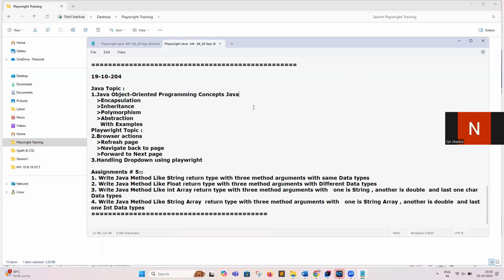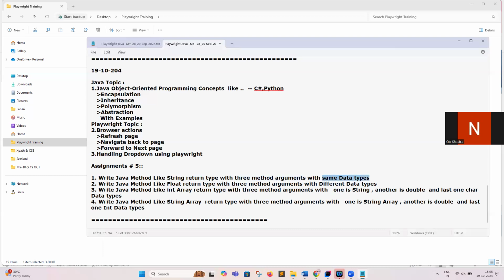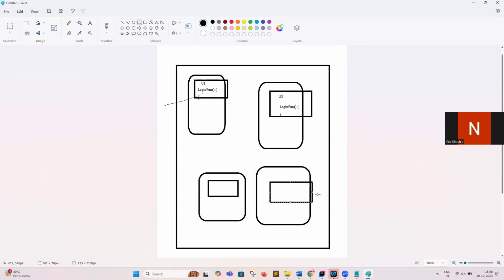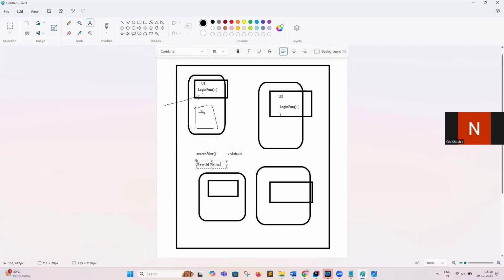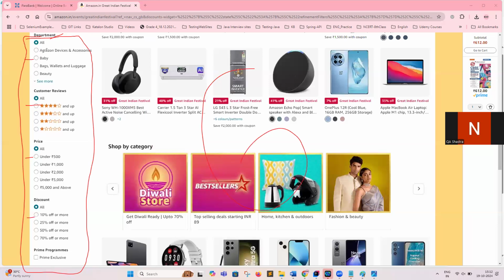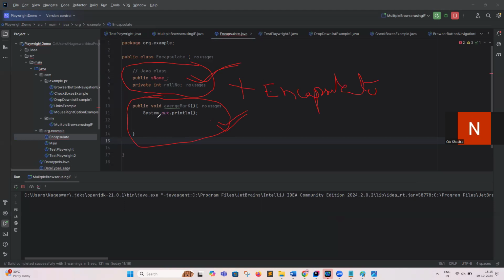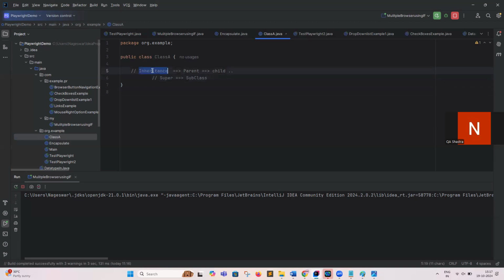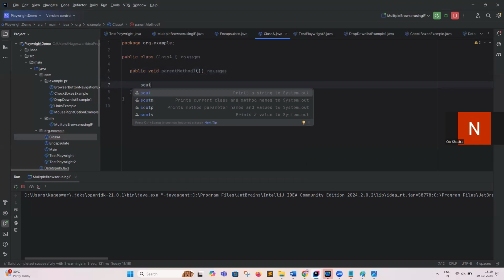Playwright Java || Encapsulation || Inheritance || Dropdown||Checkbox